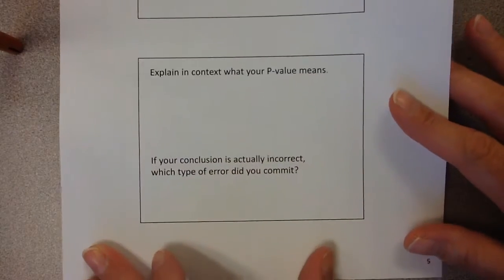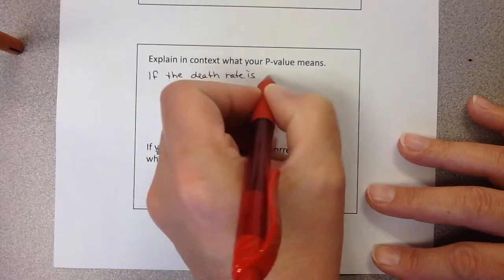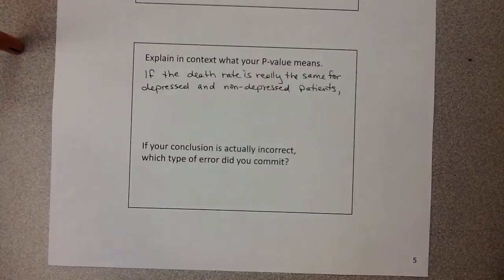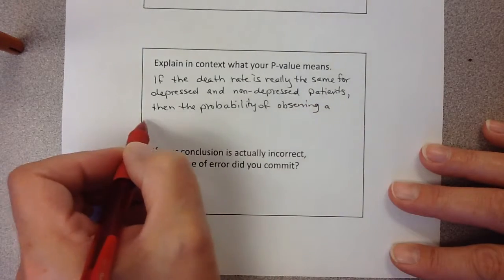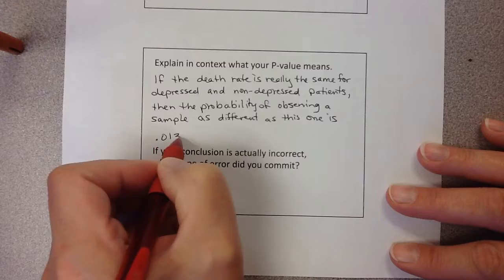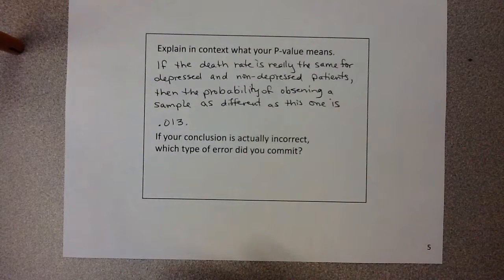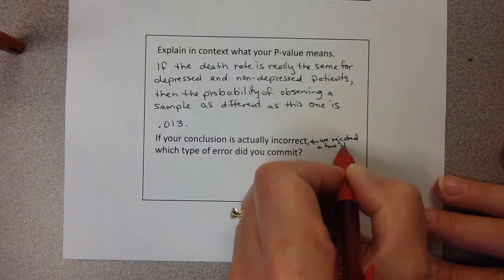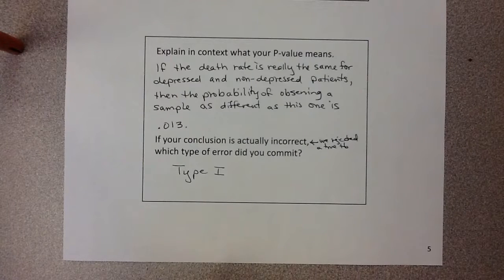H Rice HTs for 2 Proportions Part 2